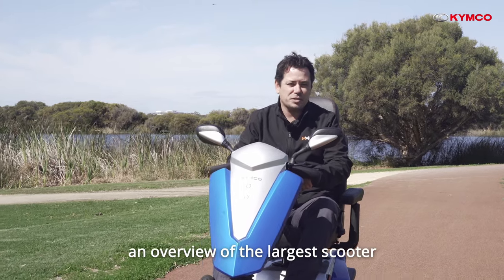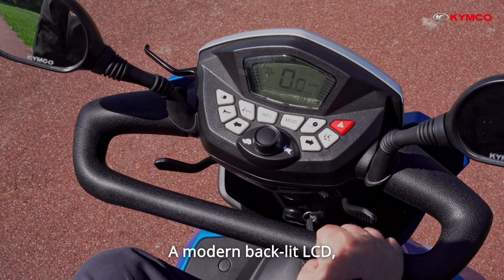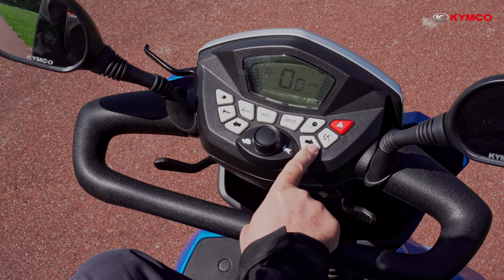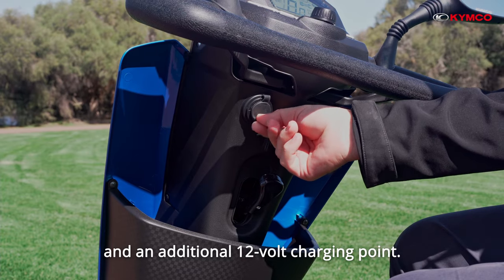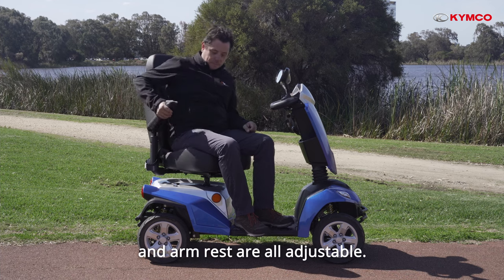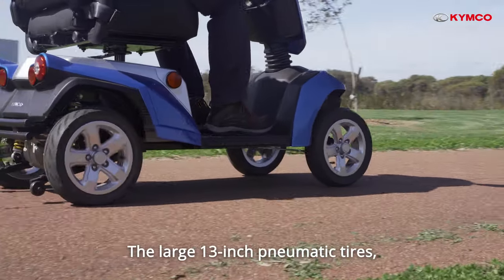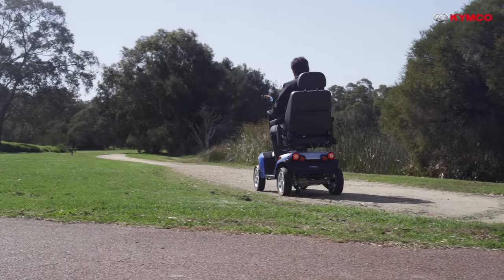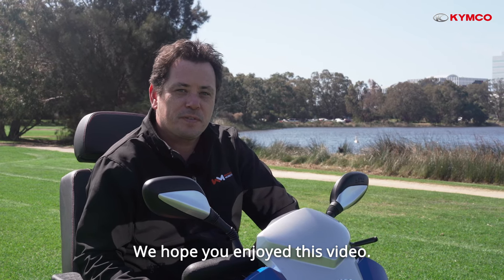Kymco Maxer MOBILITY SCOOTER Overview | Wholesale Mobility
The Maxer is one of the largest scooters in our range and is made to tackle all conditions. Yet, its slimline design will allow you to easily navigate doorways and other entries, while the large 700W 4-pole motor offers enough power to navigate the more challenging terrains safely. The adjustable suspension makes it perfect for most outdoor use, and the 80Ah battery will allow it to travel up to 57km on a single charge. A fully adjustable, contoured captain style seat will provide the ultimate in comfort and versatility.